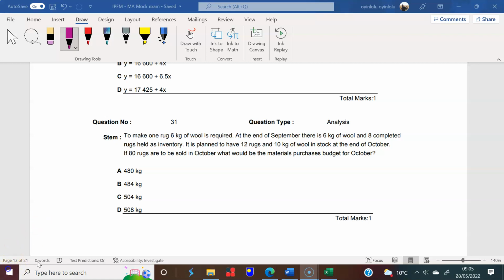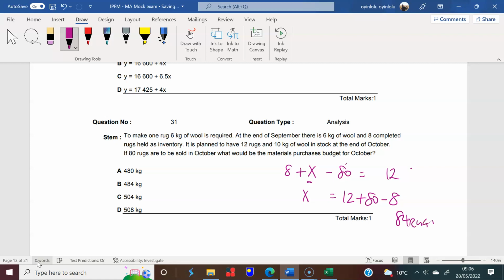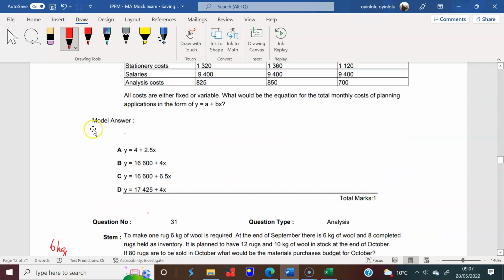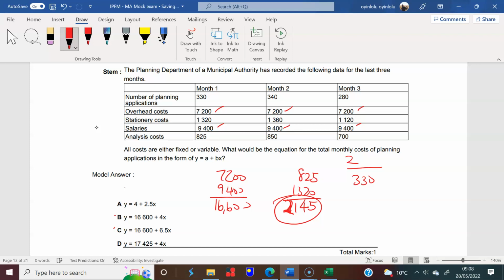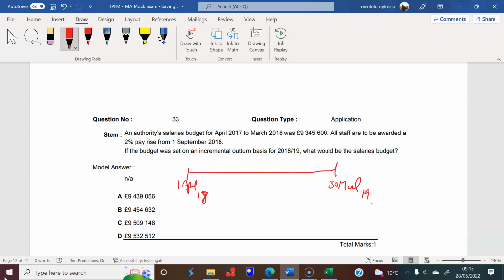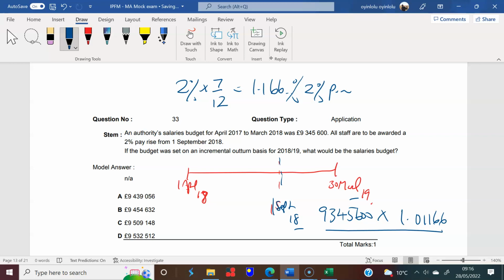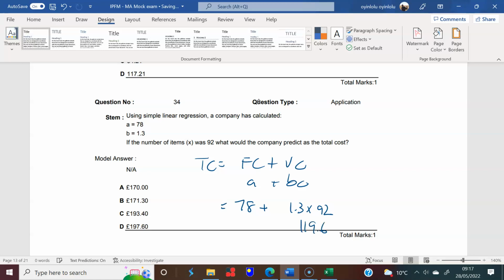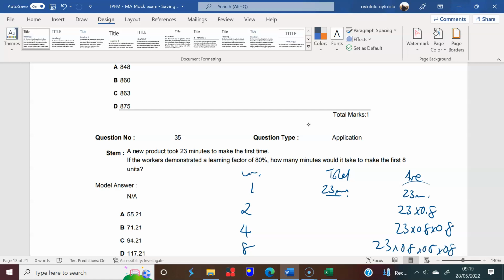IPFM MA Mock Q31 35